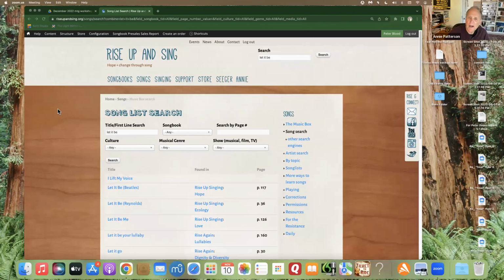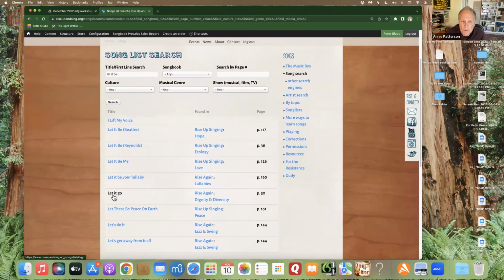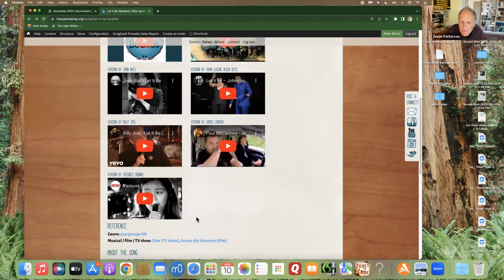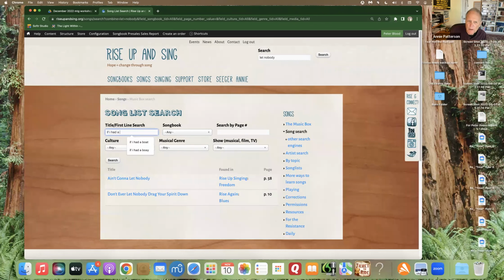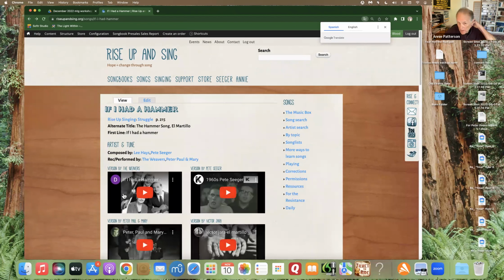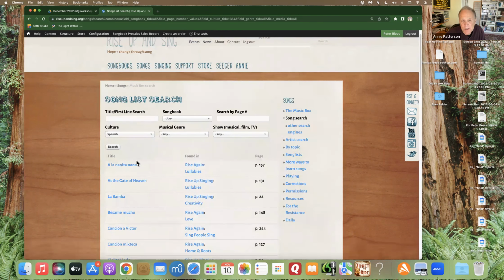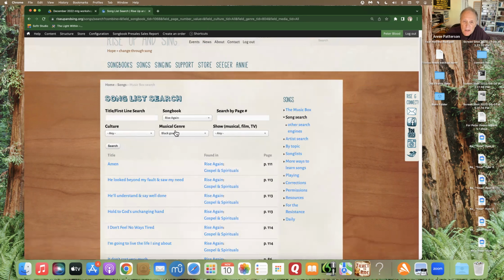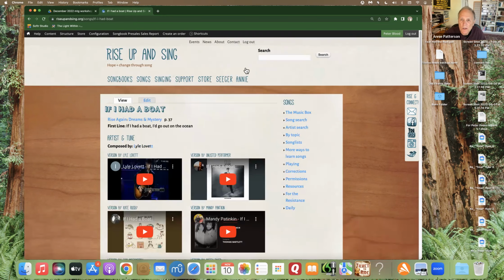How to do a song search in The Music Box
Peter Blood, co-creator with Annie Patterson of Rise Up Singing songbook, shows how to do a song search in The Music Box, an online song and artist database on their

He shows how this song search can be used to learn the tune of thousands of songs, find the songs in their songbooks, learn about the songs, and find songs by a variety of searches including searches by song genre, language, and Broadway show.

Annie Patterson & Peter Blood are the creators of Rise Up Singing: The Group Singing Songbook and their 2015 sequel Rise Again, which contains words & chords to 1200 more songs.